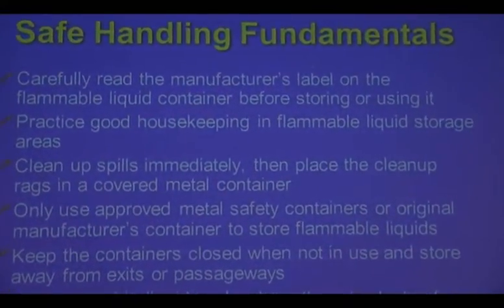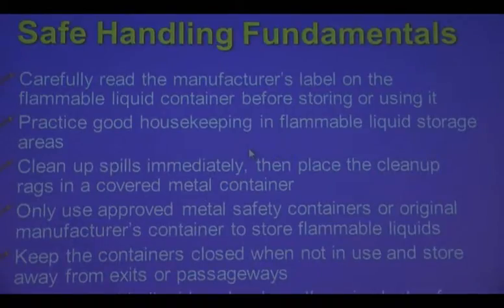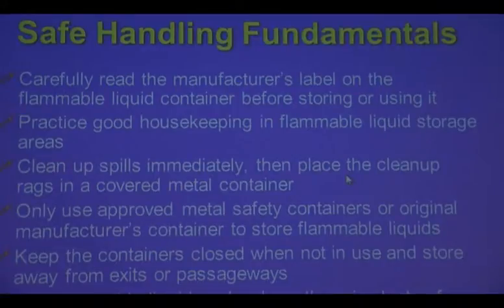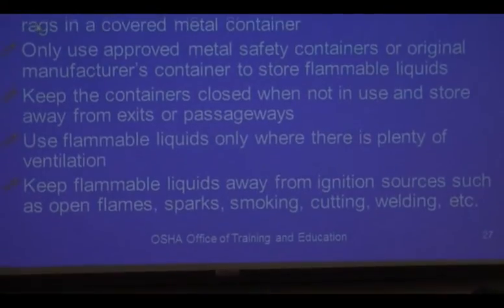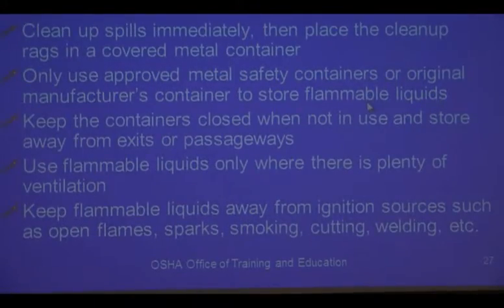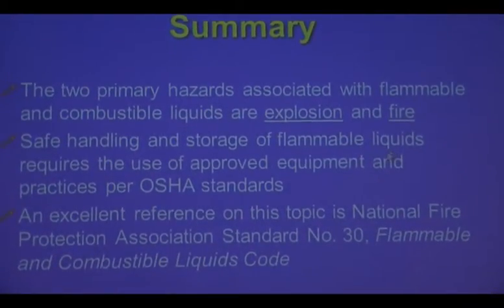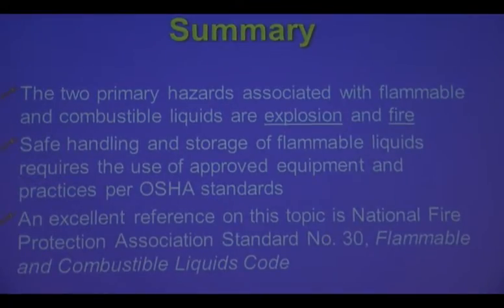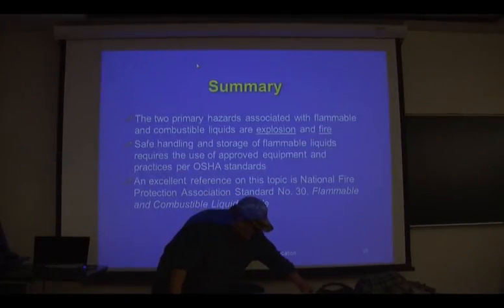OSHA - FLAMABLES PART 3 -- OSHA7.1.0.wmv